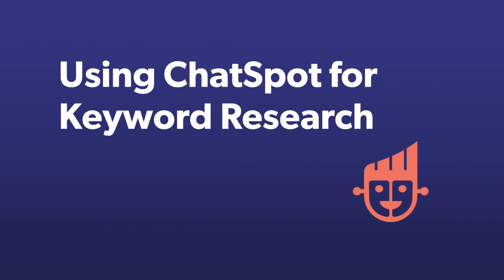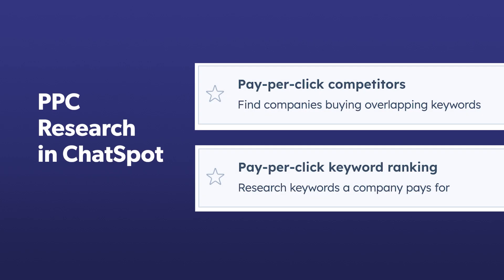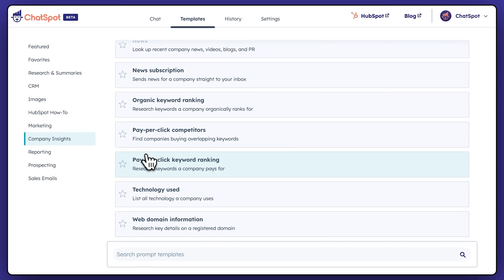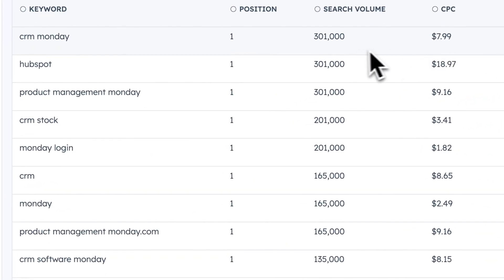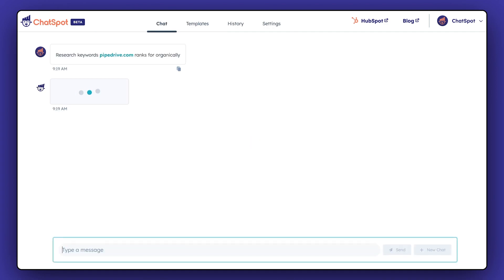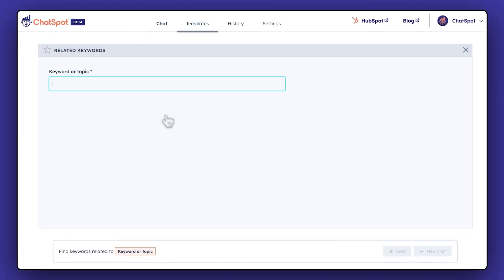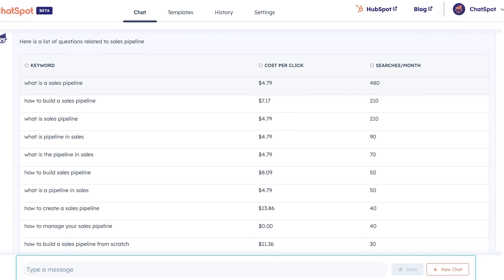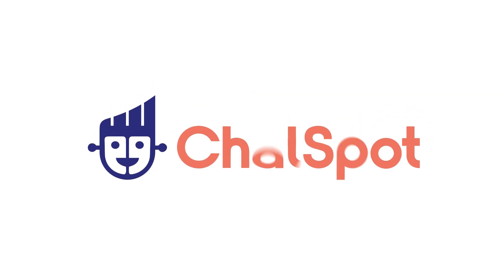SEO And PPC Keyword Research using ChatSpot AI | HubSpot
Discover how Chatspot streamlines keyword research for SEO & PPC, with templates, competitor analysis, search volume data, and more! Simplify your keyword strategy today.

00:10 PPC competitor keyword research
00:51 Using ChatSpot for SEO keyword research